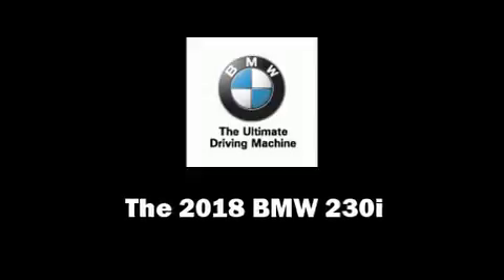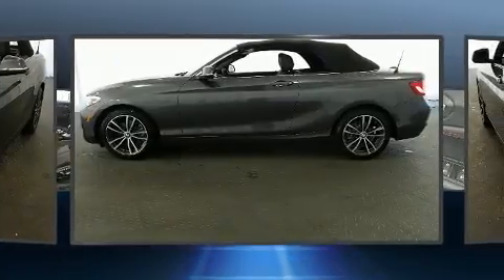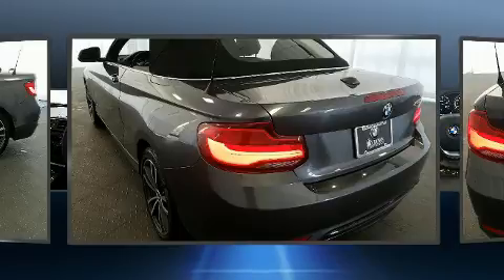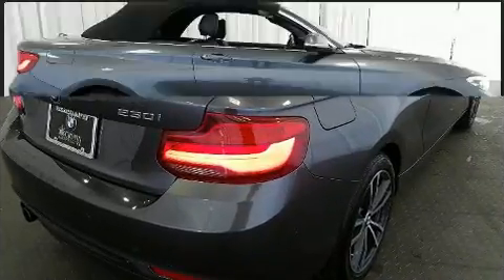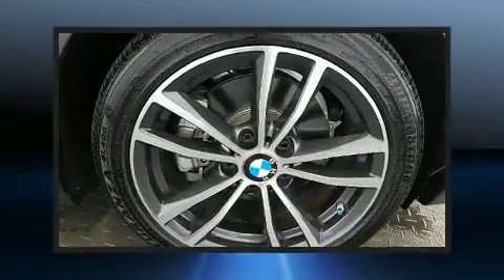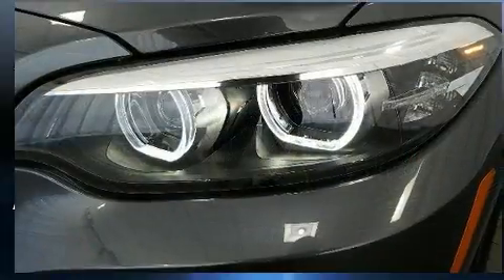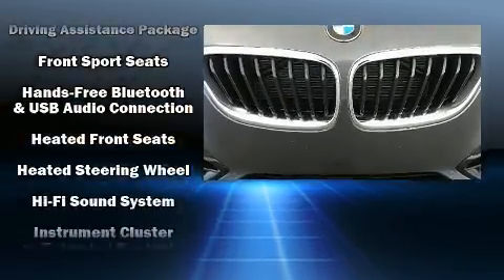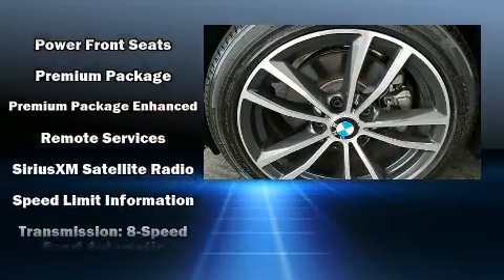2018 BMW 230i in Greensboro, NC 27407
Crown BMW
3902 W. Wendover Ave.

Treat yourself to a test drive in the 2018 BMW 230i Coupe With fewer than 5,000 miles on the odometer, this vehicle glistens in the crowded convertible segment! BMW made sure to keep road-handling and sportiness at the top of it's priority list. It features an automatic transmission, rear-wheel drive, and a 2 liter 4 cylinder engine. A turbocharger is also included as an economical means of increasing performance. Top features include front dual zone air conditioning, a built-in garage door transmitter, an automatic dimming rear-view mirror, heated steering wheel, power door mirrors and heated door mirrors, a power convertible roof, remote keyless entry, and power front seats. Everything is where it ought to be, from the dashboard controls to the door locks and window controls. BMW ensures the safety and security of its passengers with equipment such as: dual front impact airbags with occupant sensing airbag, knee airbags, integrated roll-over protection, traction control, brake assist, a security system, an emergency communication system, and 4 wheel disc brakes with ABS. You'll never lose visibility with rain sensing wipers, which activate automatically when the drops start to fall. You will have a pleasant shopping experience that is fun, informative, and never high pressured. Please don't hesitate to give us a call.